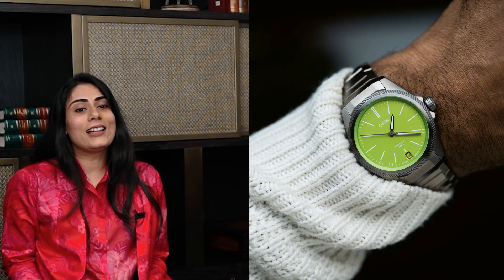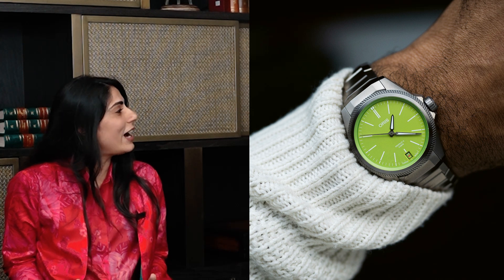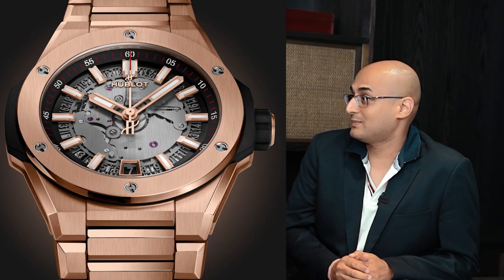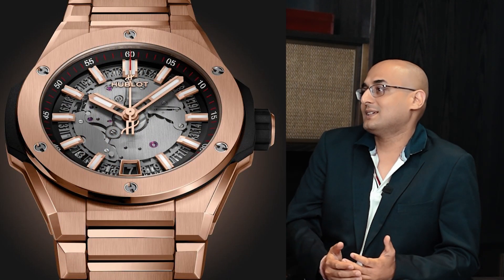New Watch Launches At Watches And Wonders 2023: Team Ethos Picks Their Favorites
The team at Ethos gets together to discuss their favorite launches and trends from day 1 of the Watches and Wonders event in Geneva. From the ProPilot X Kermit Edition to Panerai's Radiomir California Dial, we discuss all the novelties that stood out to us. What are your favorite launches from day one of Watches and Wonders 2023?

Follow our Instagram for all the latest Watches and Wonders 2023 updates